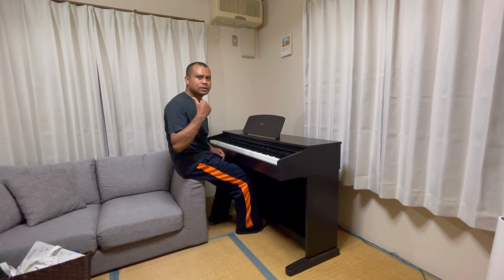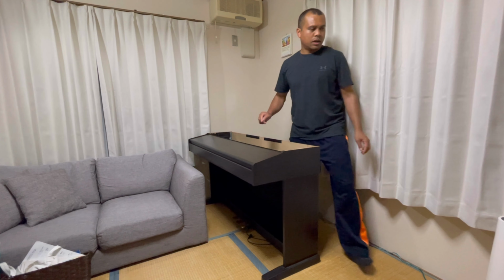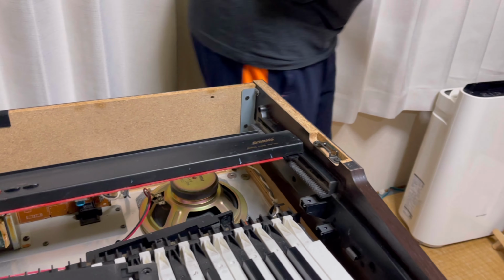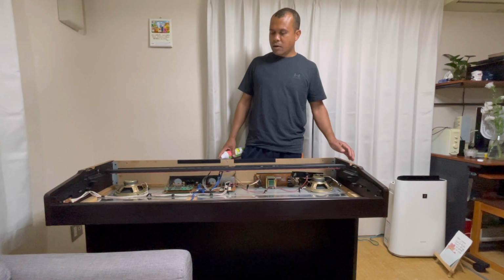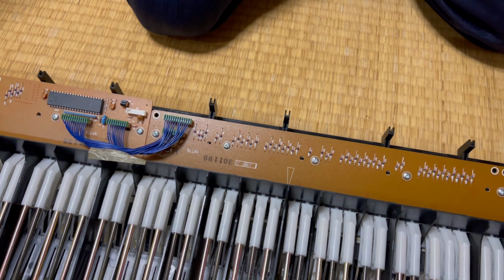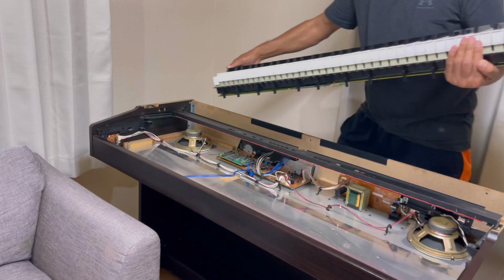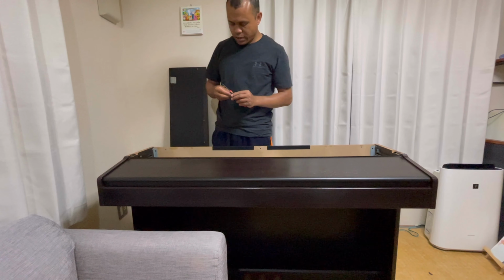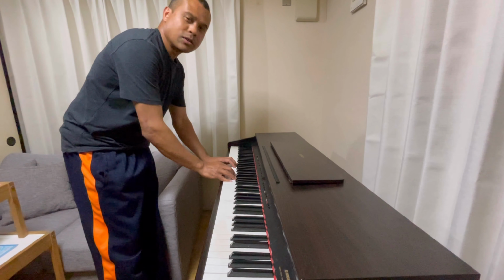How to replace keyboard felt by yourself | DIY